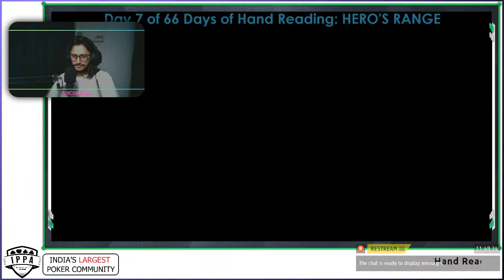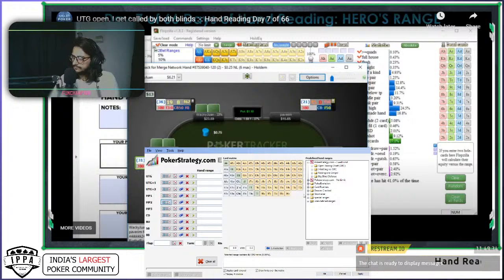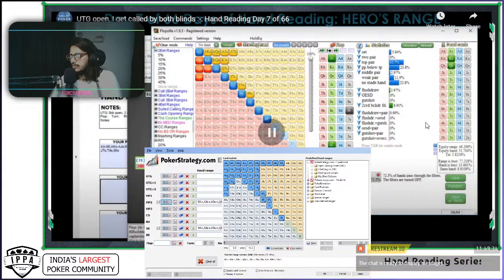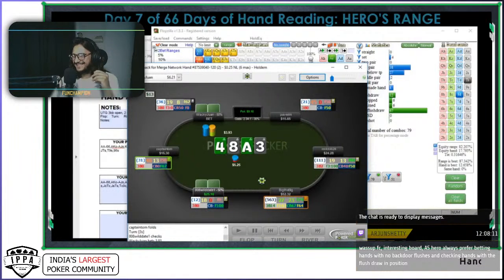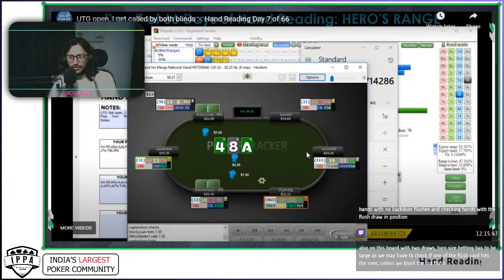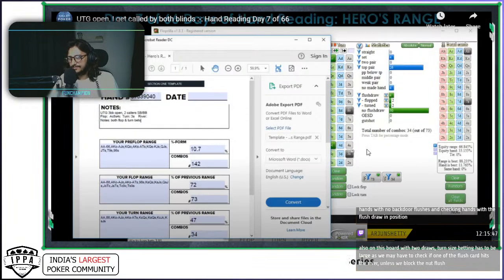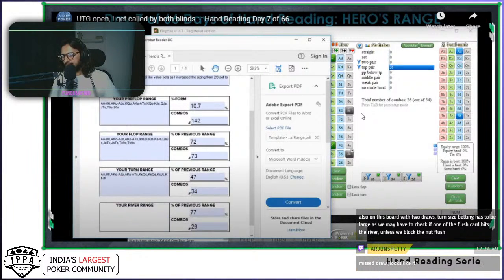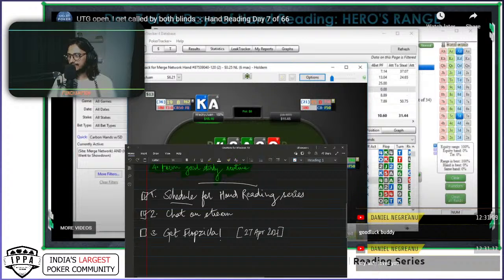Day 5 - Hand Reading Series (w SmartPokerStudy) | Funchampion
Let's get studying Poker.
We will watch the tutorial/video content together & I will share how I think about the process, spots. I am sure this is going to be +Ev ! Join in.

This video is part of a series we follow together, to get better at Hand Reading by following a seres of videos by Sky Matsuhashi